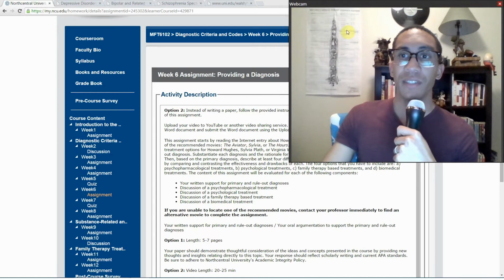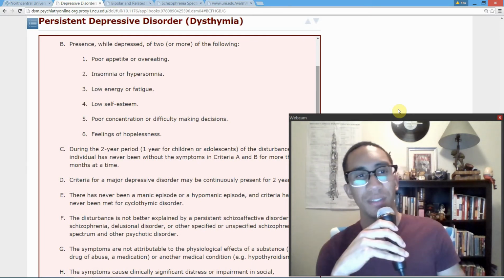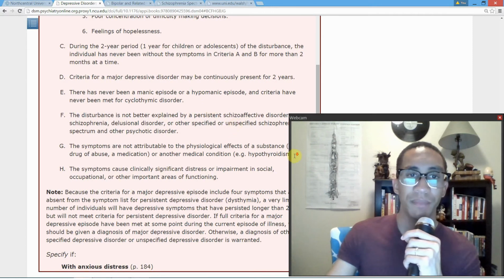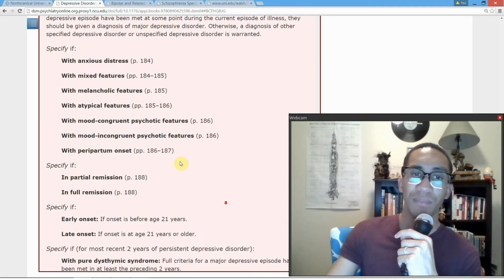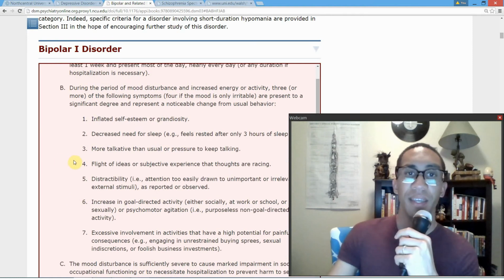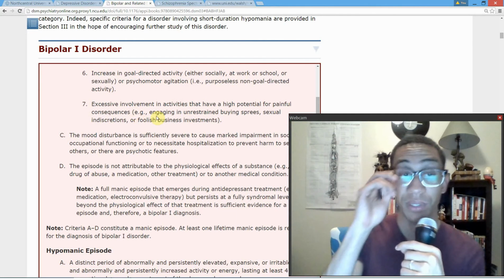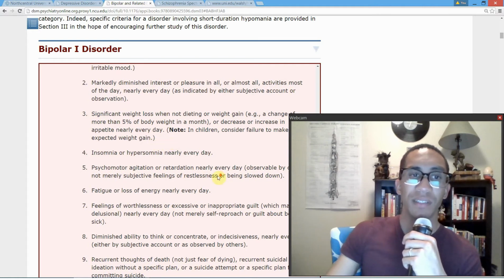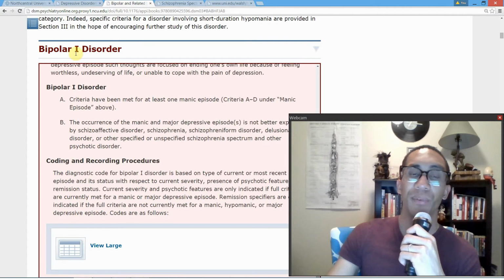"The Hours": Virginia Woolf clinical diagnosis.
ParkerTMFT6102-6